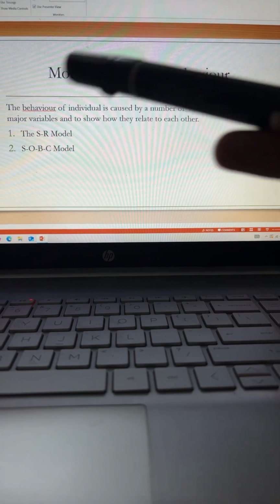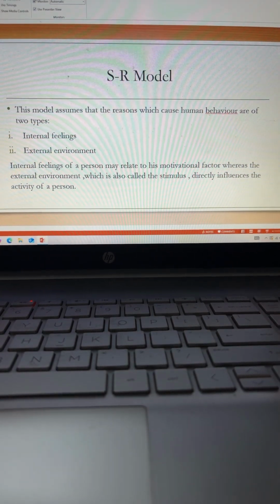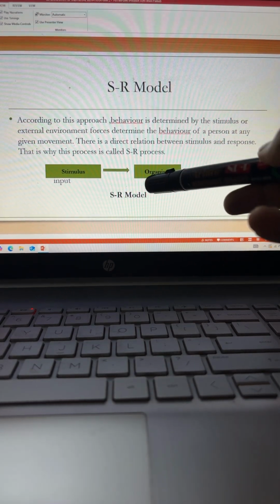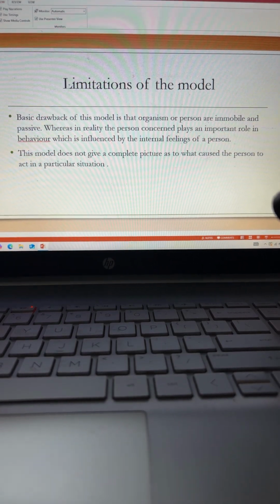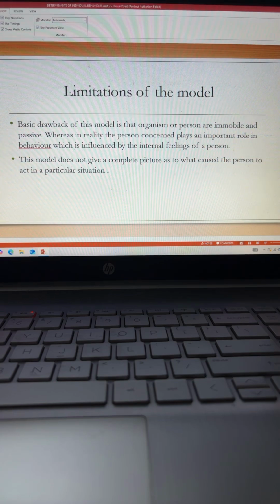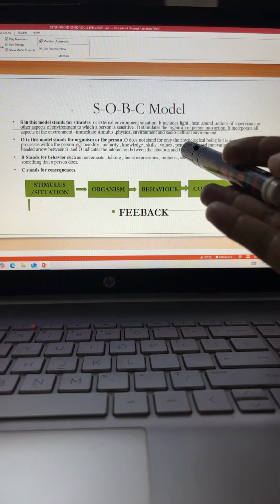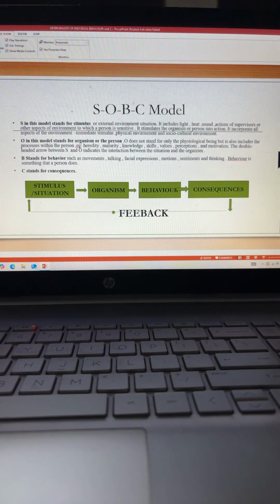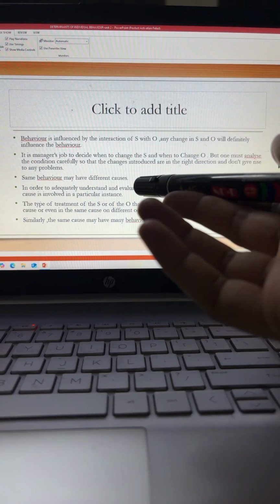Model of human behaviour